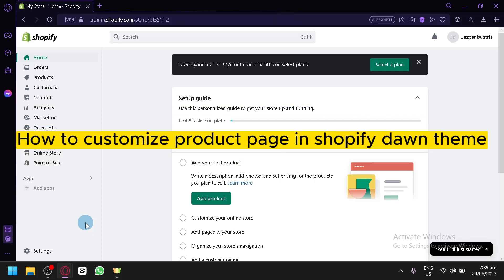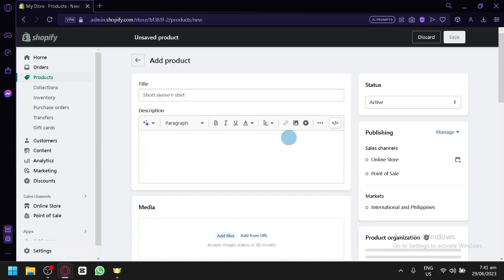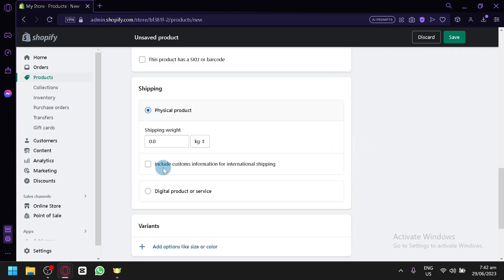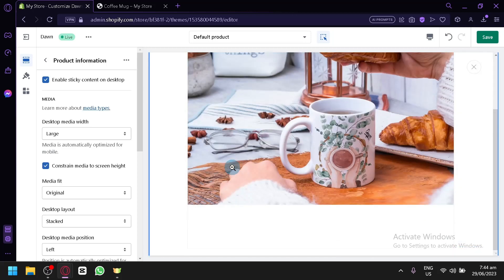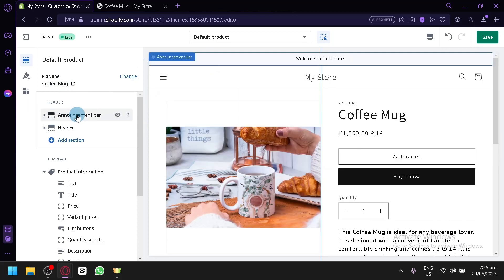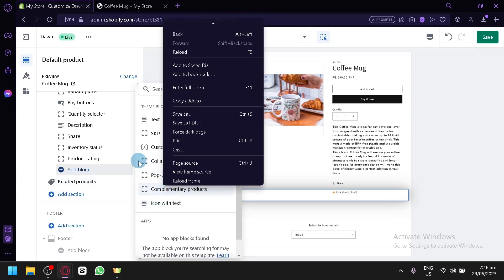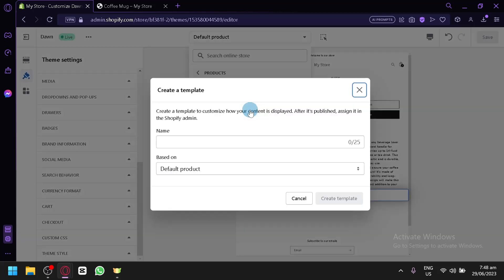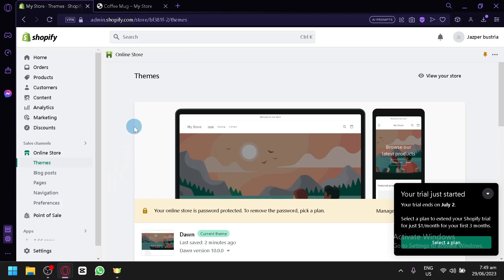Shopify Dawn Theme Product Page Customization (Step-by-step Guide)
Shopify dawn theme product page customization. In this video I'm going to teach you how to customize the product page in the Shopify Dawn Theme. By following this guide, you'll be able to create a product page that looks great and is easy to navigate.

If you're looking to add some extra flair to your Shopify store, then this guide is for you! By following these steps, you'll be able to customize the product page to your own specifications and make your store look spectacular!
How to Customize Product Page in Shopify Dawn Theme